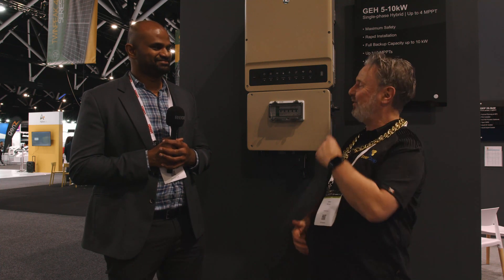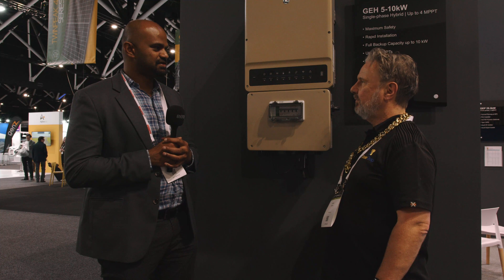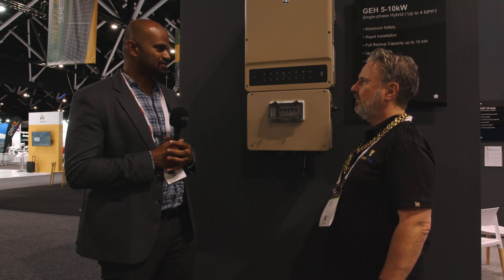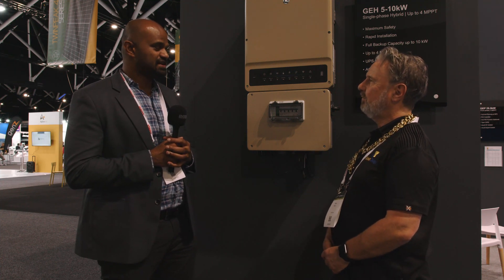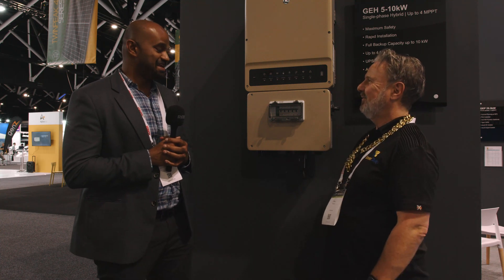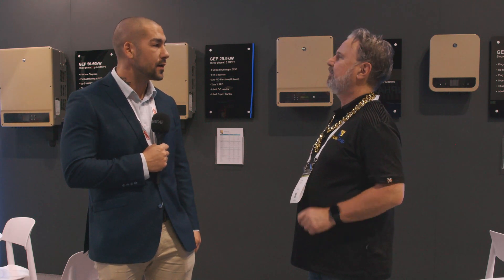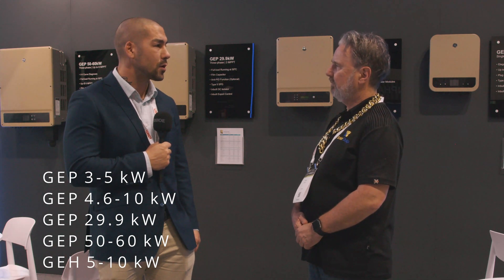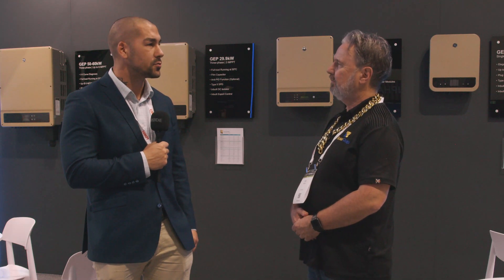GE inverters made by Goodwe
GE showcased their range of residential and commercial solar and hybrid inverters at the Smart Energy Expo in Sydney

GEP 3-5kw 2 MPPT
GEP 5-10kw 3 MPPT
GEP 29.99/50/60 up to 6 MPPT
GEH 5-10 kw hybrid single phase 4 MPPT